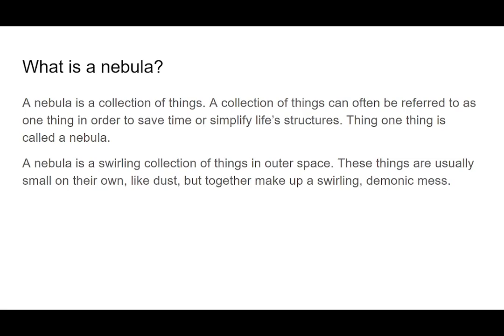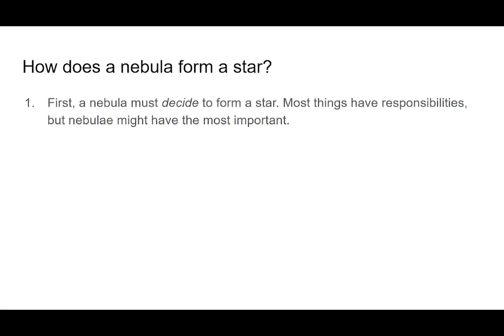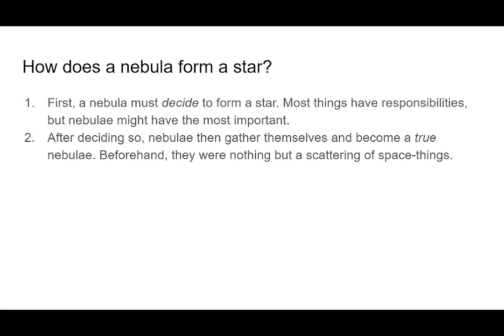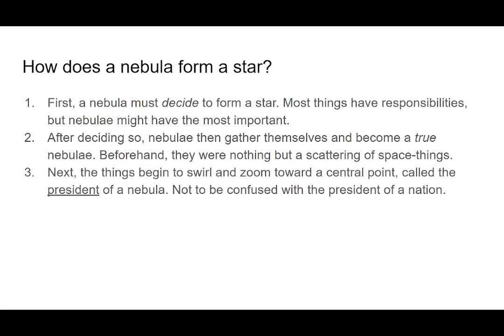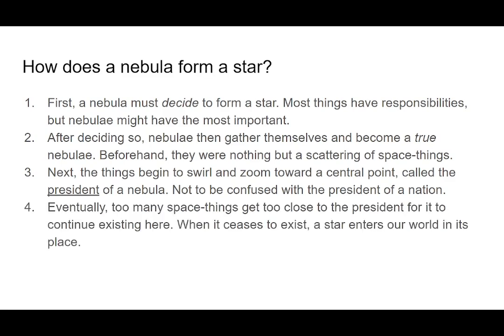Fundamentals of Things - Chapter 1 Lesson 3